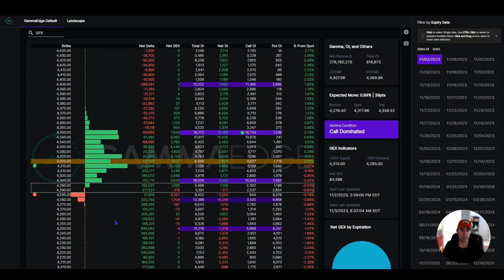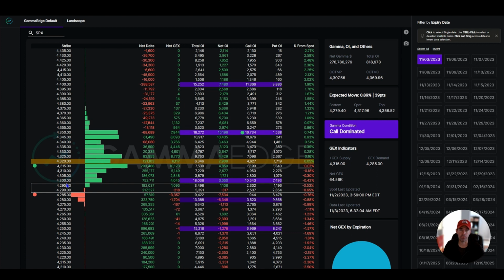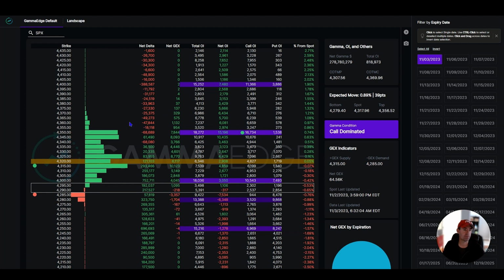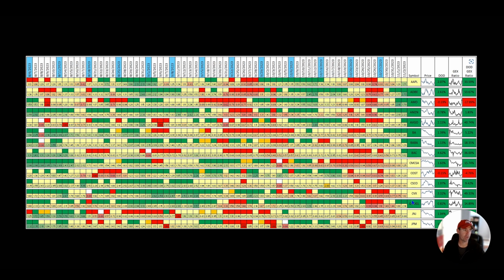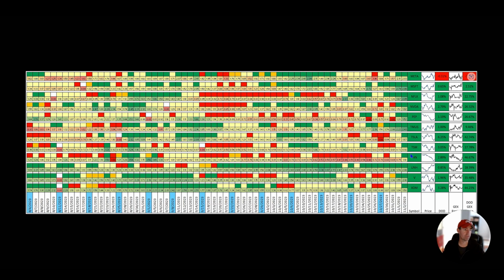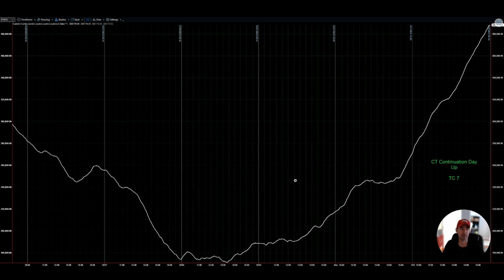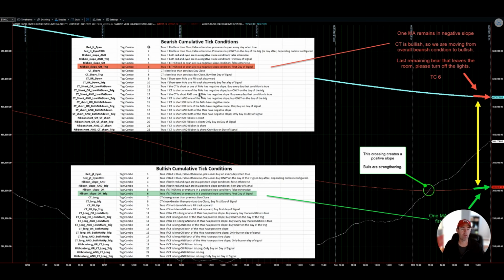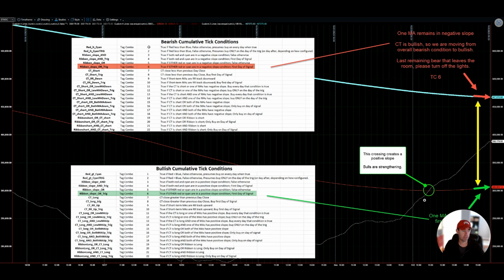Market Rips Higher with Bulls In Control / 🛎️ Before The Bell with GammaEdge (11/3/2023)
✉️ NEWSLETTER

📺 ABOUT

In today's market video:

00:00 Introduction
00:16 Pre-Market Morning Strategy
01:18 4300 Level And Gaps
02:09 Market Structure Heat Map
03:41 The Continuous Cumulative Tick
04:31 Railroad Track Pattern And Probable Outcomes
05:29 Pre-Market Price Action And Key Levels